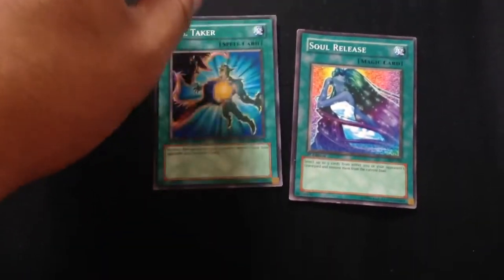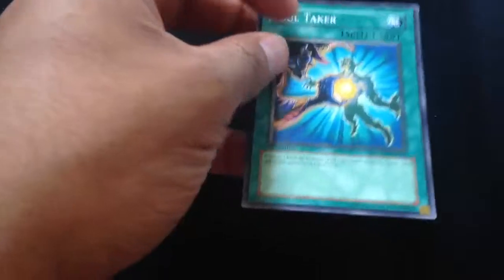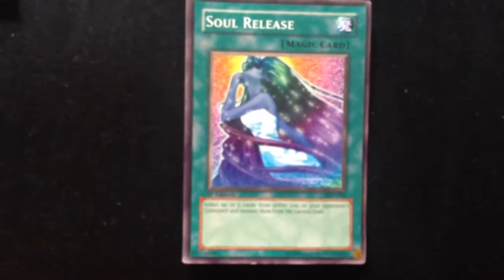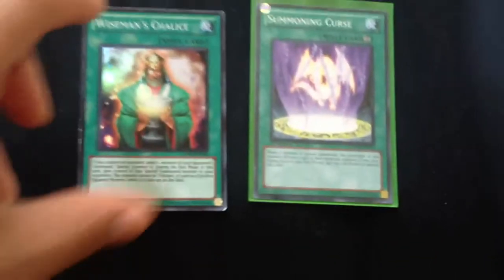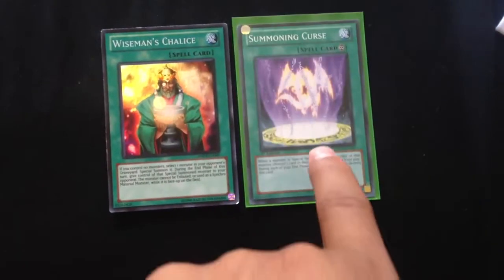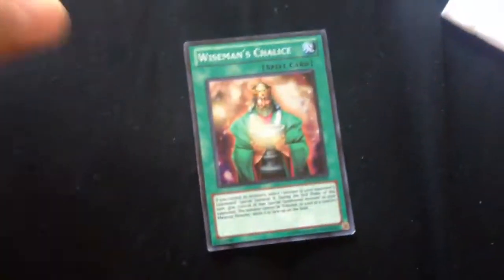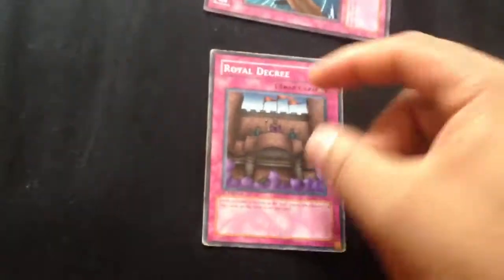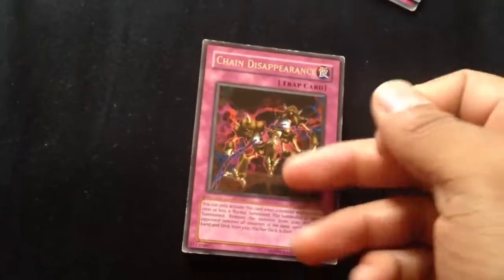Yugioh siding for nats spells and traps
Hope ya enjoyed